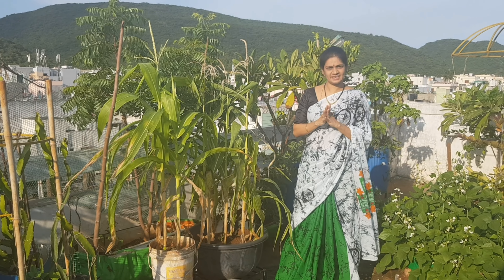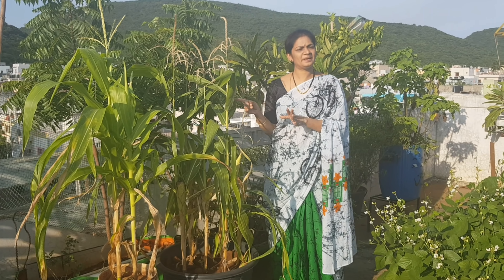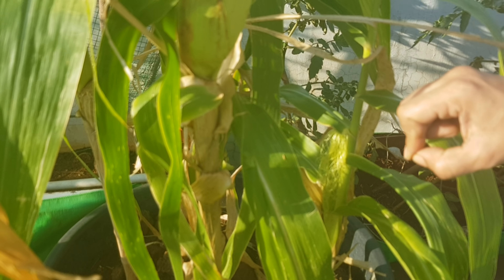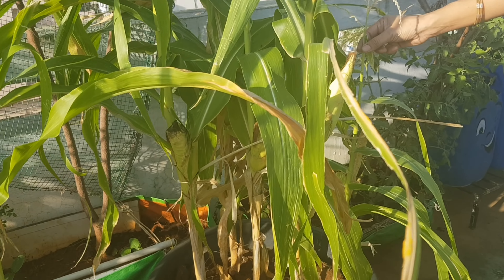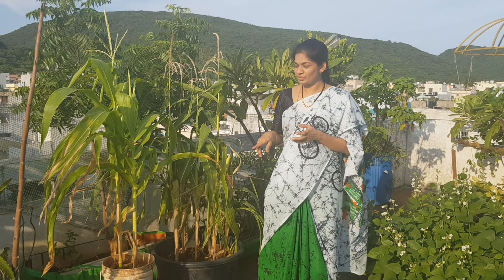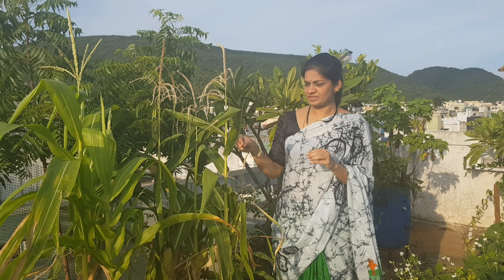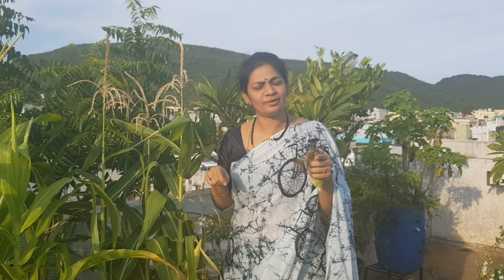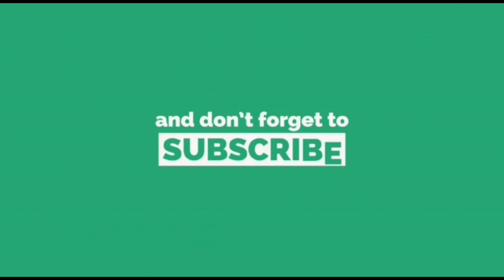Tips for growing Sweet Corn/స్వీట్ కార్న్ కూడా సులువుగా మిద్దెతోట లో పెంచవచ్చు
Mad Gardener..